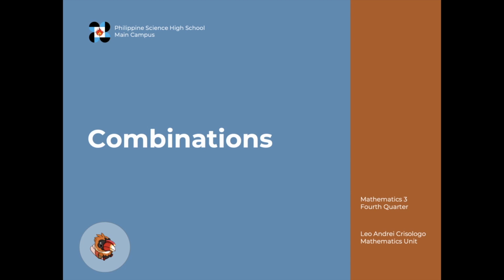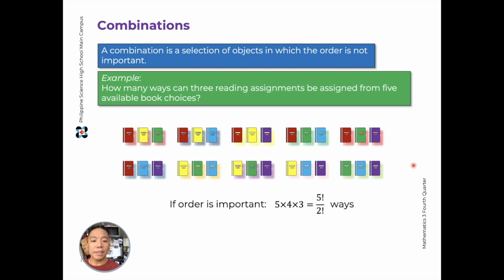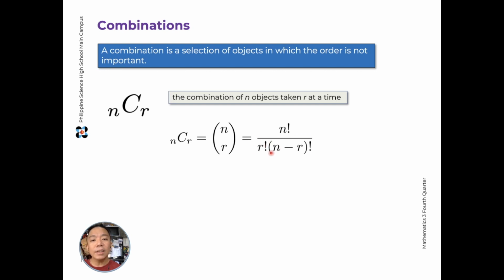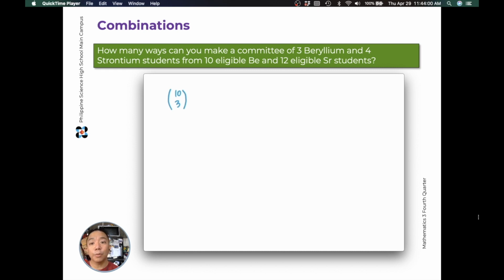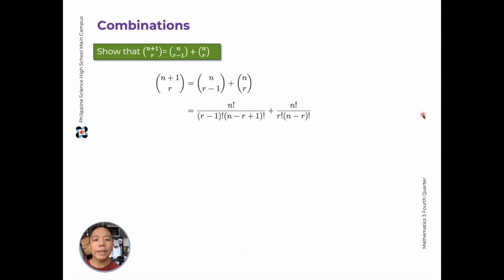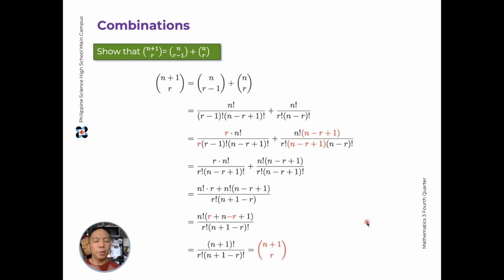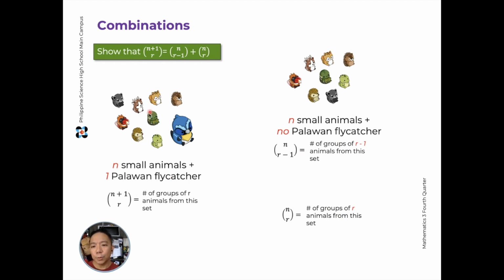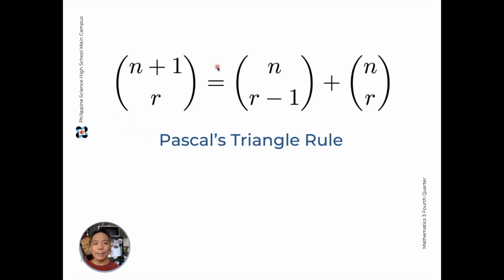Combinations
In this lesson we define and discuss Combinations, compare it with Permutations, and solve some examples.